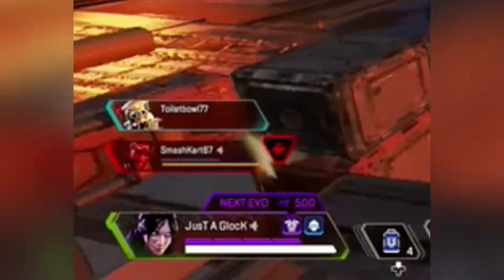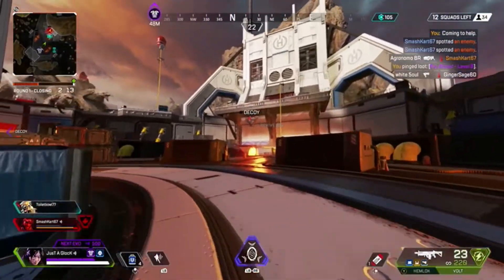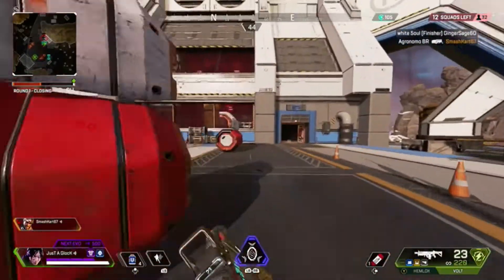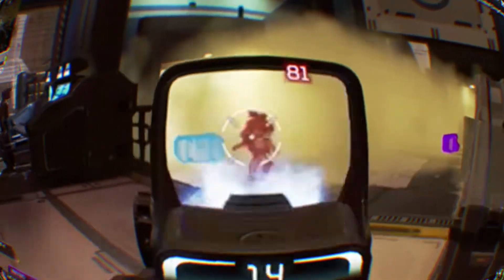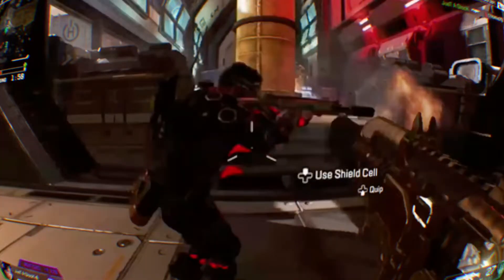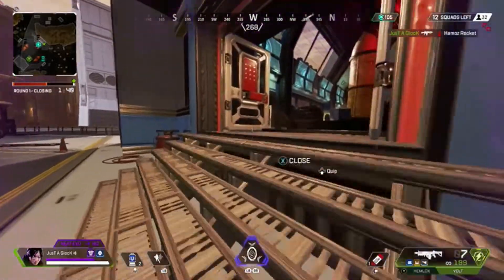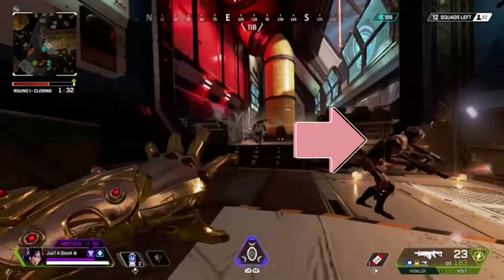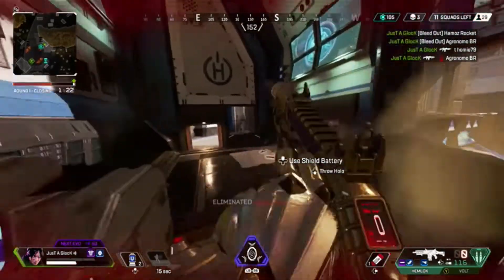〖Xim Apex〗Apex Legends - Spotlight #6 + Best Settings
Xim Apex
250Hz

60 hip (Common)
 30 Ads (Common)
Mouse 12,000 Dpi

Apex Legends®️ Electronic Arts Inc®️ Respawn Entertainment™️®️